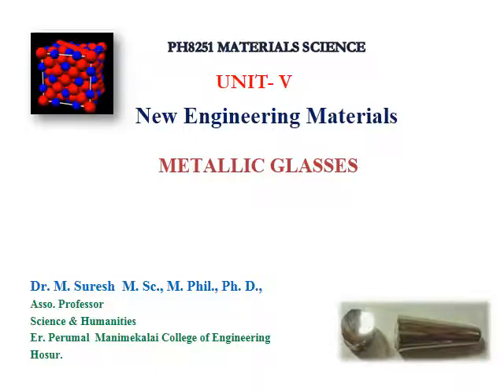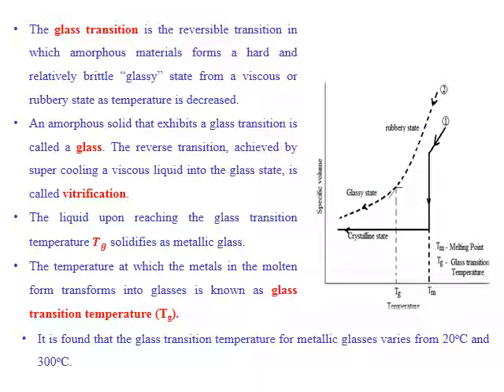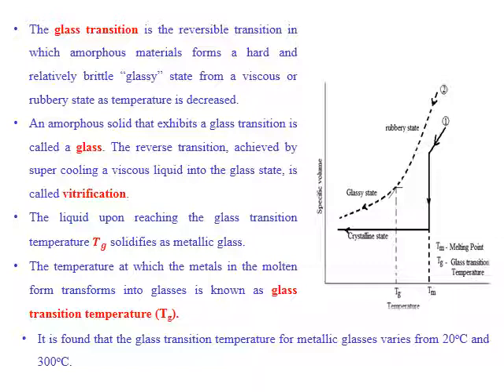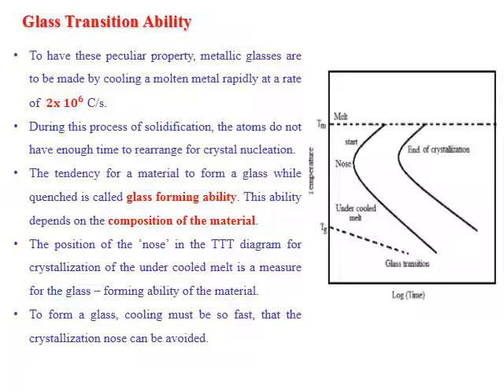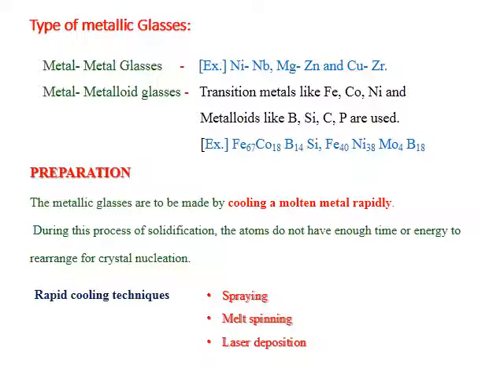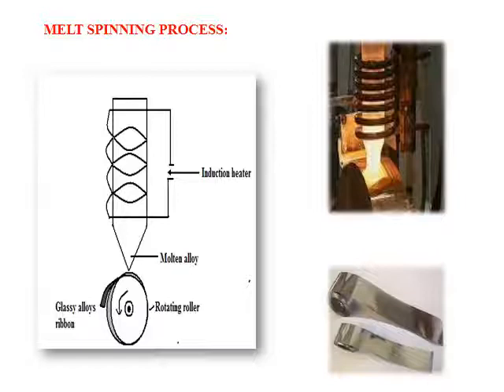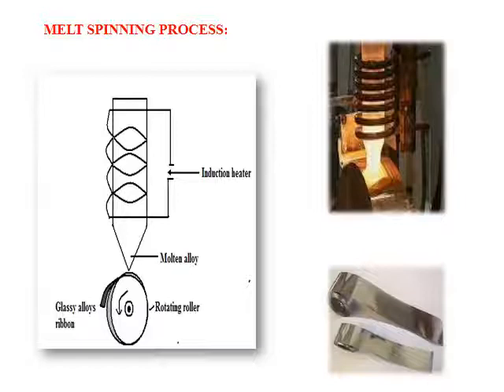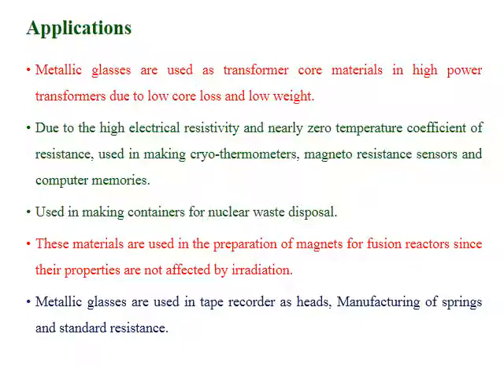Lecture 10 Metallic Glass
PH 8251 MATERIALS SCIENCE - UNIT V